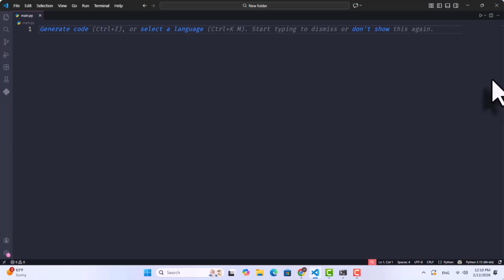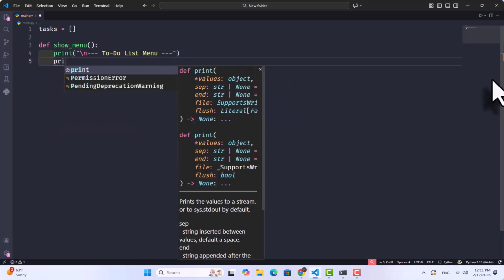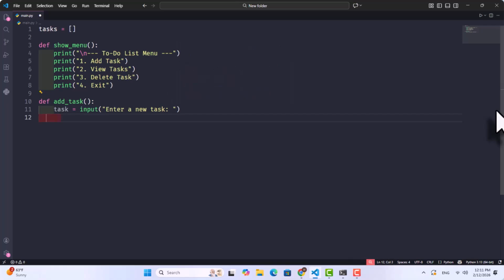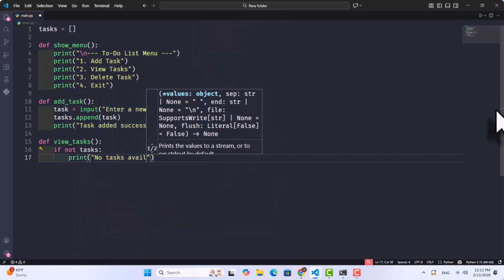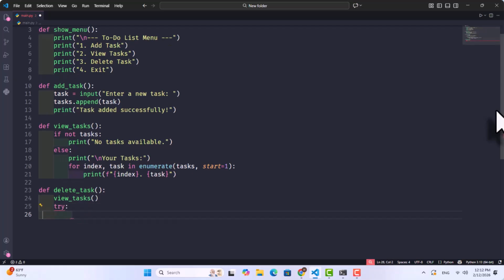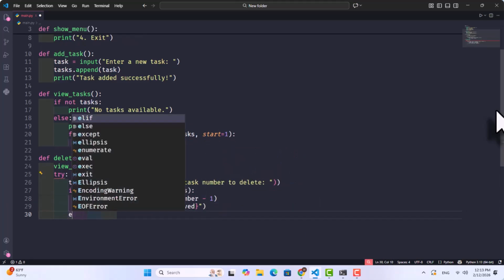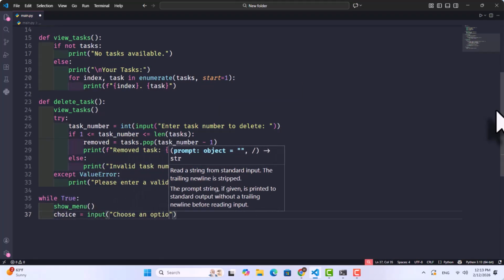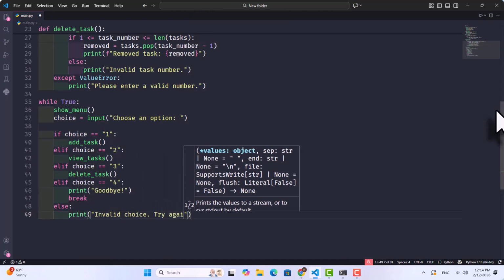🎯 I Built a To-Do List App Using Python (Beginner Project)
🚀 In this video, I build a fully functional To-Do List App using Python from scratch!

If you're learning Python and looking for a beginner-friendly project to practice lists, functions, loops, and error handling — this is the perfect tutorial for you.

By the end of this video, you’ll know how to:
✅ Add tasks
✅ View tasks
✅ Delete tasks
✅ Use loops in real projects
✅ Handle user input safely

This project is great for:

Python beginners

Students building their portfolio

Anyone who wants hands-on practice